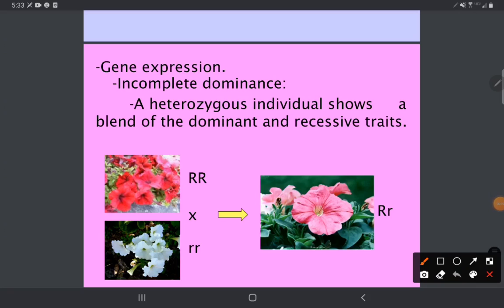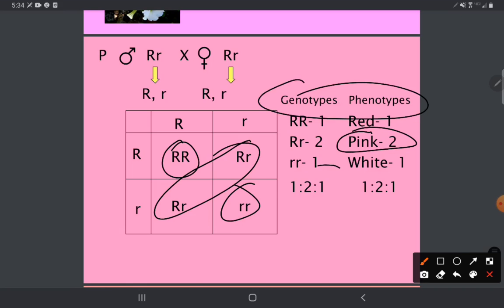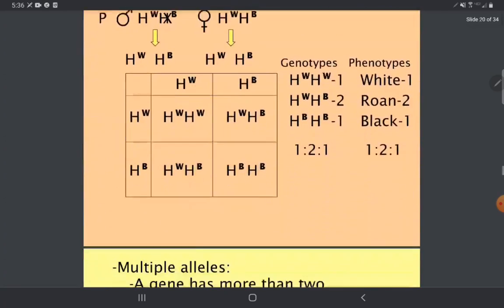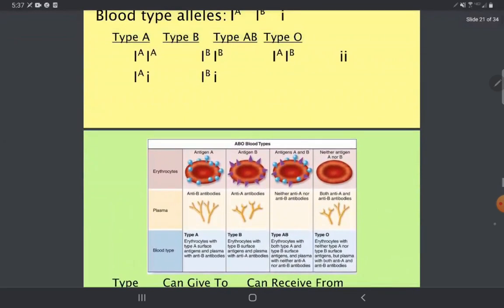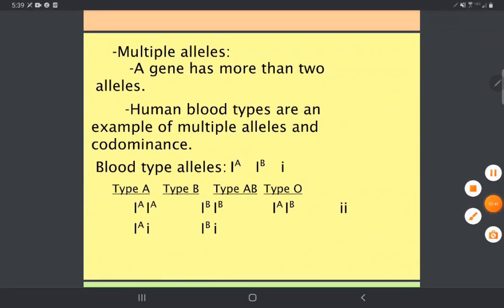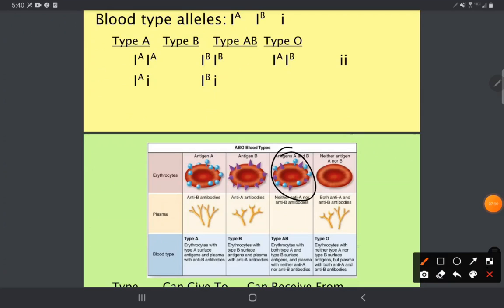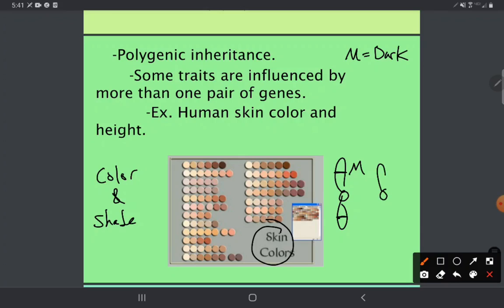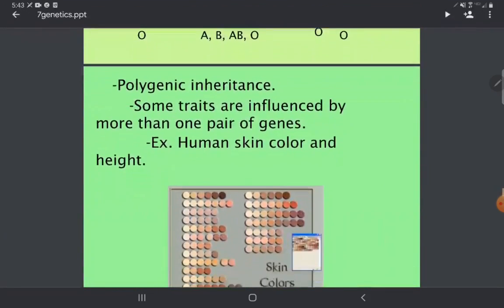Non Mendelian Traits